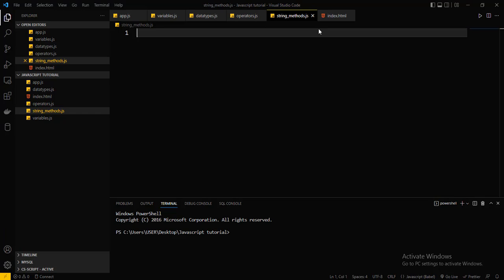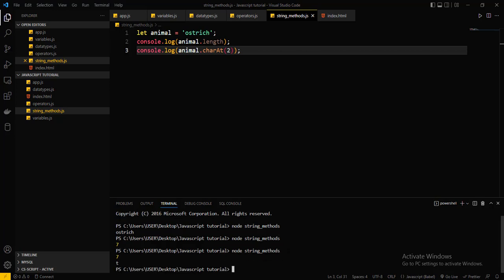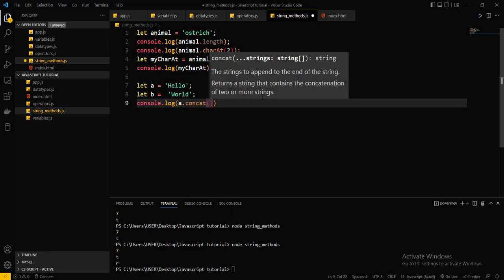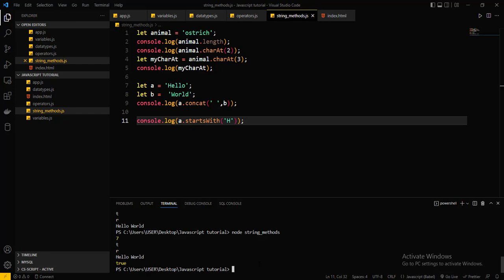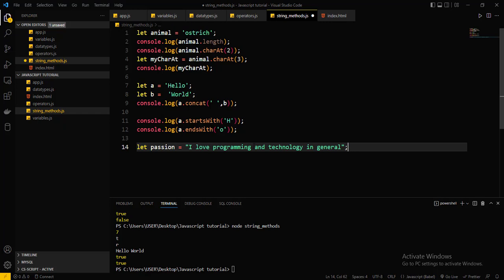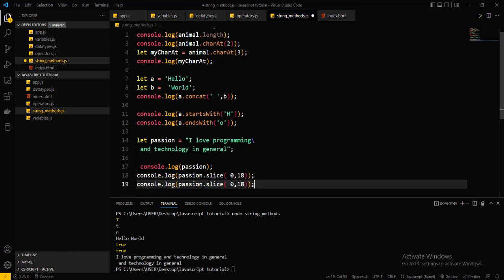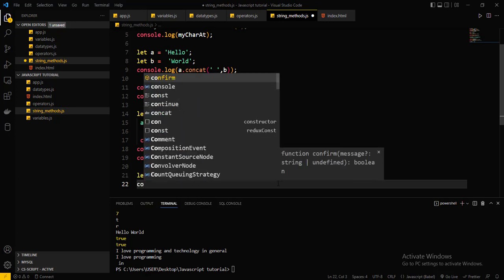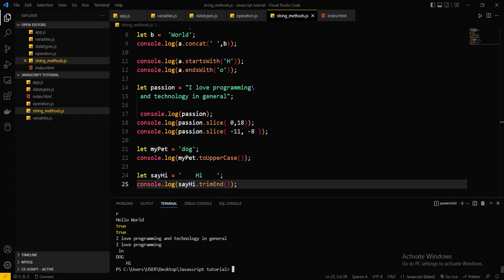String methods in Javascript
String methods give you the ability to manipulate your code, and do more with strings.